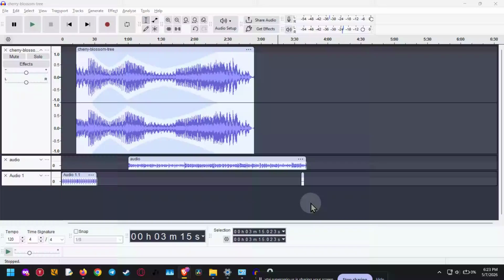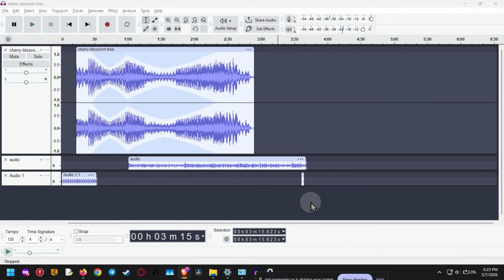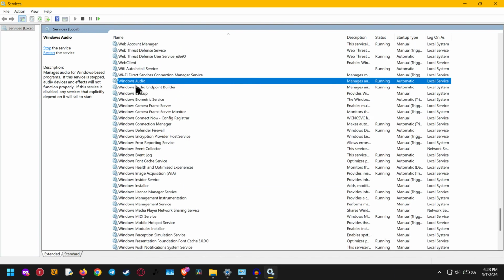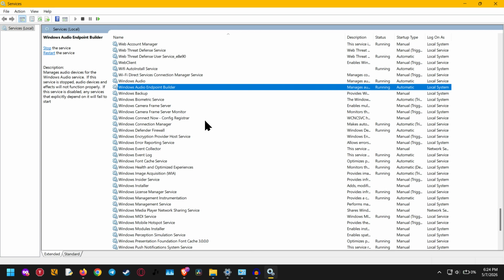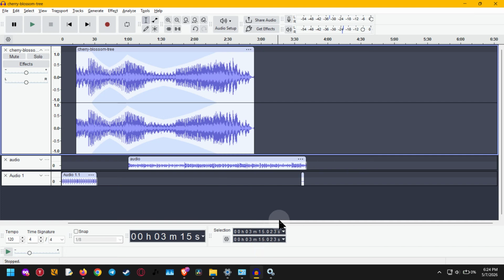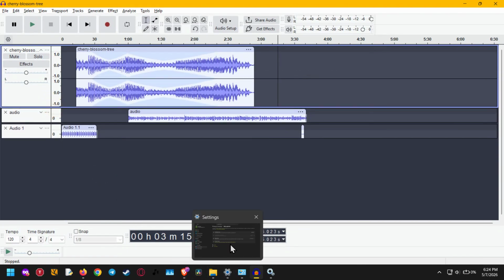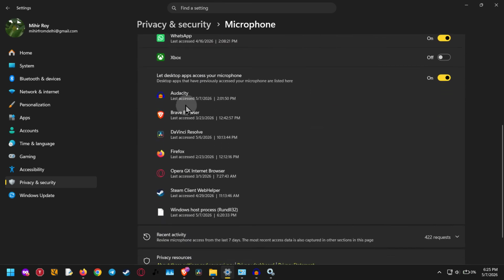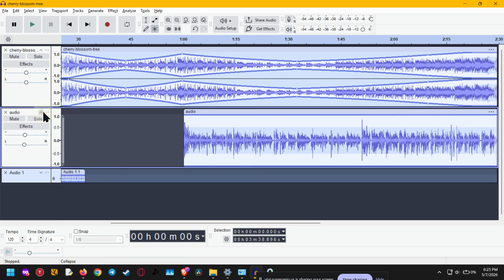Audacity Error Code 9992 (Easy Fix Guide)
Learn how to fix Audacity Error Code 9992 on Windows with simple steps like restarting audio services, running as administrator, and checking microphone privacy settings.

🕚Timestamps:
00:00 Introduction
00:20 Restart Windows Audio Services
01:02 Run Audacity As Administrator
01:35 Check Microphone Privacy Settings
02:10 Quick Recap And Final Tips
02:34 Outro

✍️What You'll Learn In This Video:
• How To Fix Audacity Error Code 9992 On Windows
• How To Restart Windows Audio And Audio Endpoint Builder Services
• How To Run Audacity As Administrator
• How To Enable Microphone Access In Windows Privacy Settings
• How To Troubleshoot Audacity Communication Errors

💡Pro Tips:
• Restart your PC after changing audio services or privacy permissions.
• Make sure your microphone or audio device is properly connected.
• Keep Audacity updated to the latest version for better compatibility.
• If the issue persists, test with a different input device to isolate the problem.